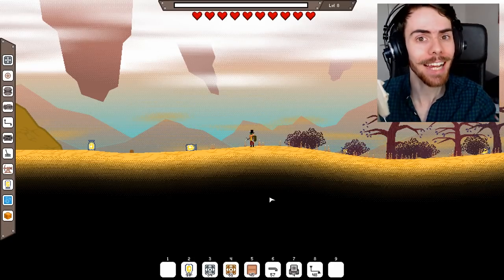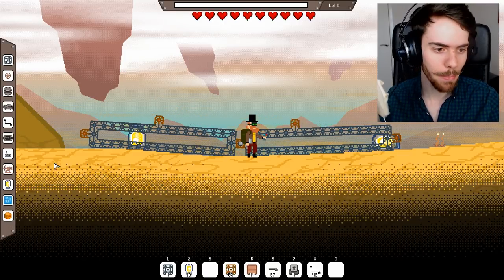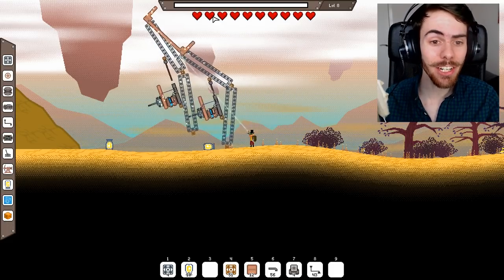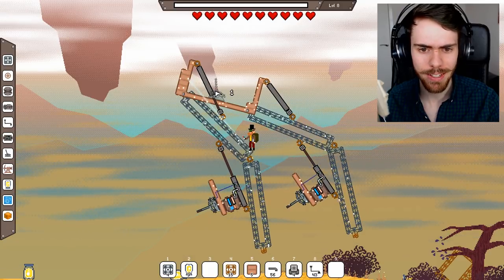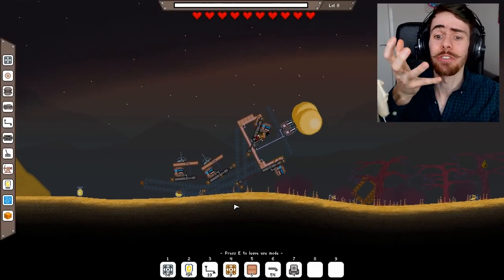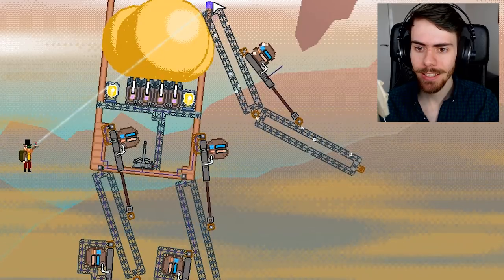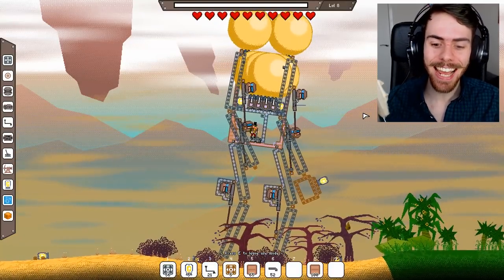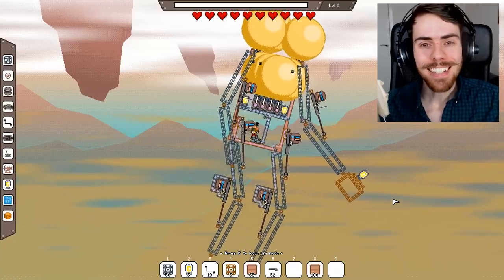THIS ROBOT IS AMAZING - Mechanic Miner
Josh builds a robot with working legs to make those Dynamo and Cybermotion robots Jealous! Mechanic Miner is awesome for physics creations! Mechanic Miner is about creating amazing physics vehicles and bases out of crafting materials you can mine from the world! Like Cybermotion it uses funny physics to let you move around the world and like Terraria you can build huge bases and new gear!